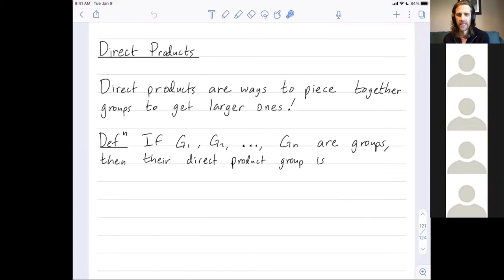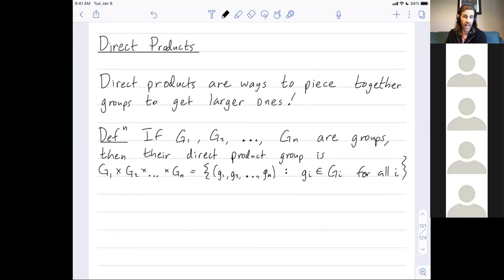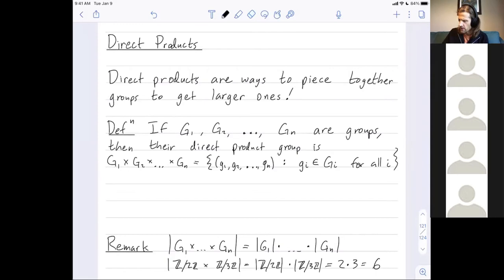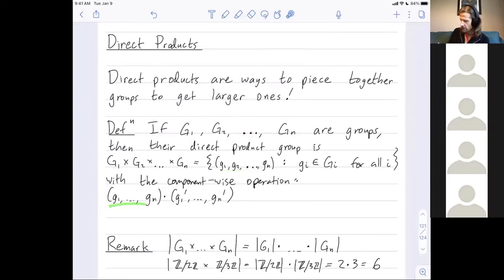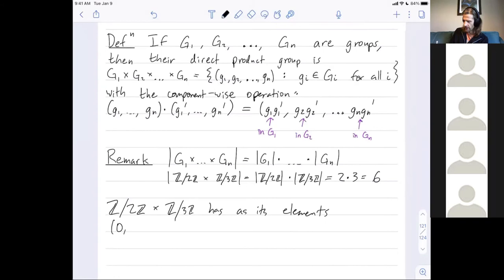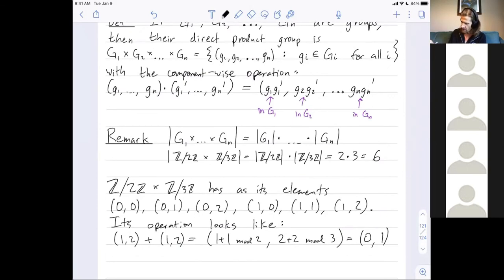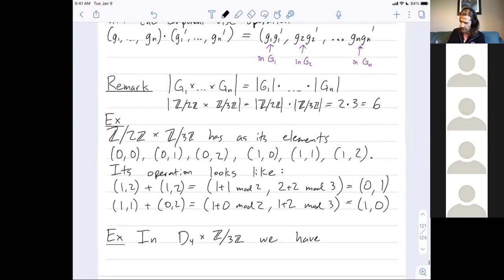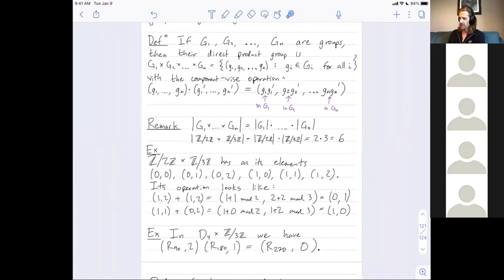Abstract Algebra 62: Direct products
Abstract: We define how to take the direct product of groups, and give several examples.